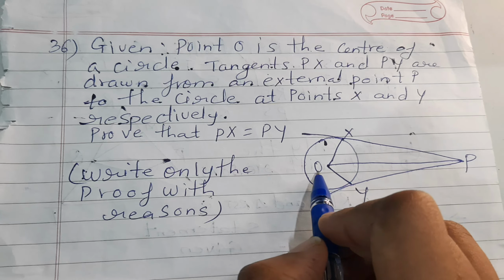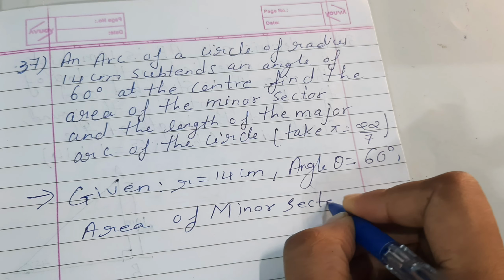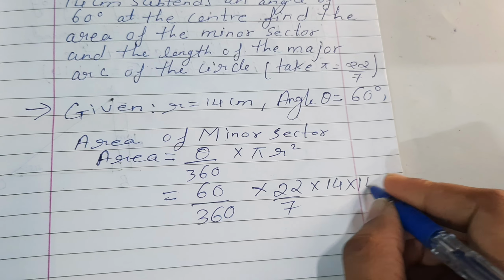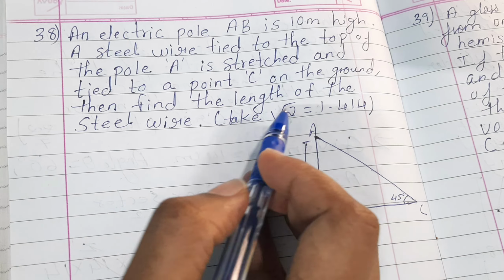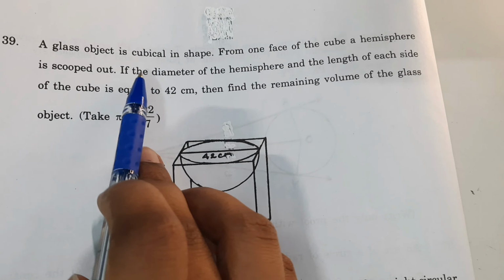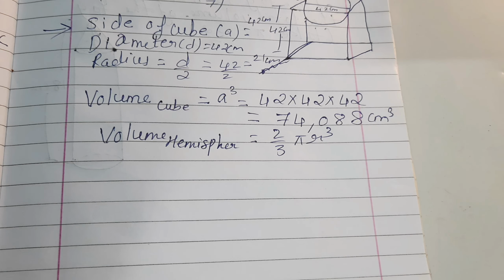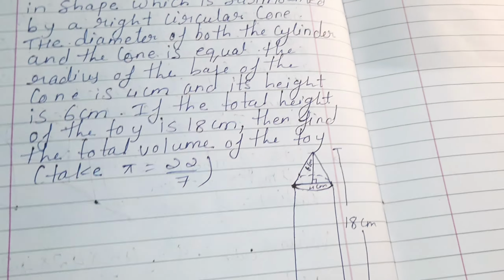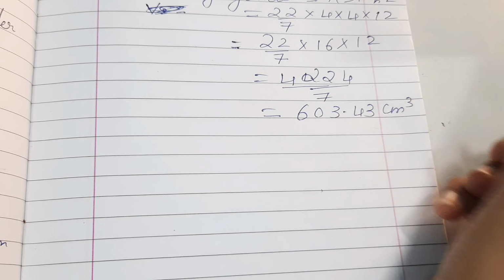Goa board ssc maths level 2 March 2026 | solved paper lecture 5 section B